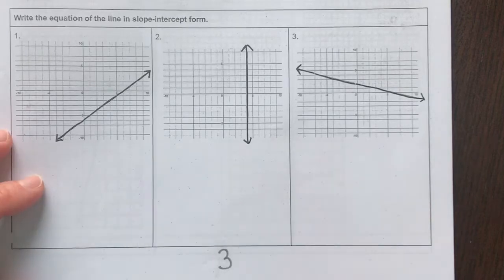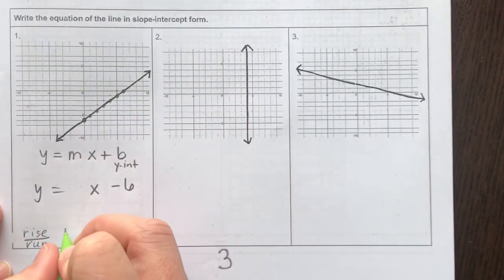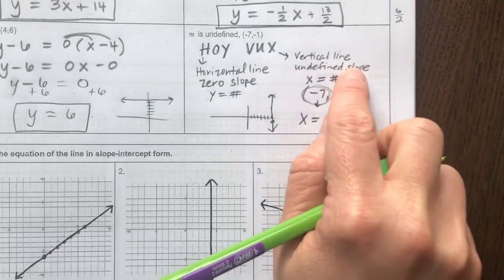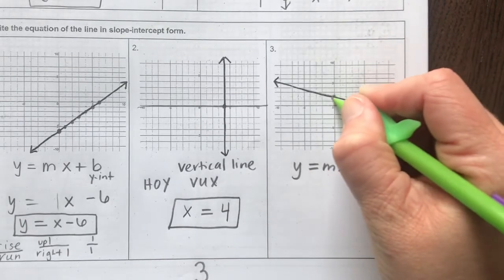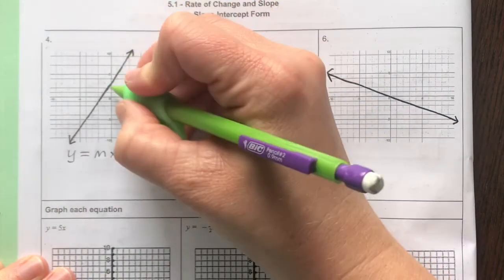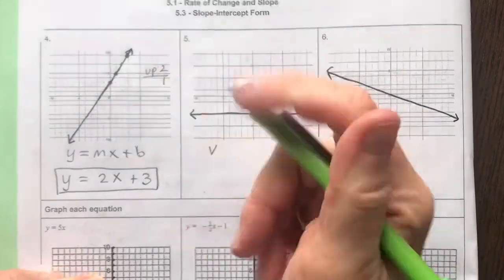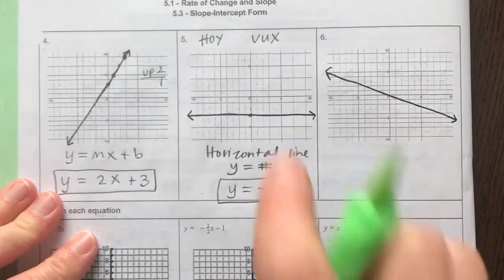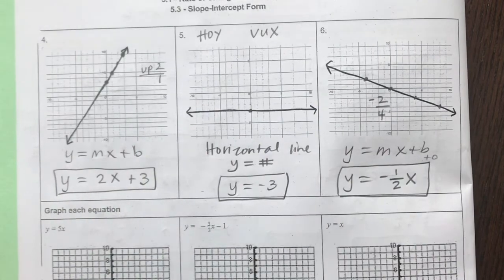Write an equation in slope intercept form from a graph